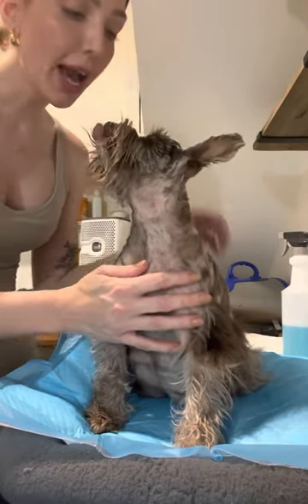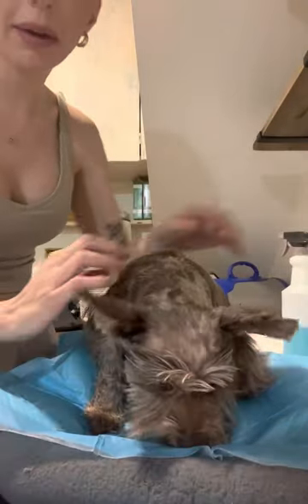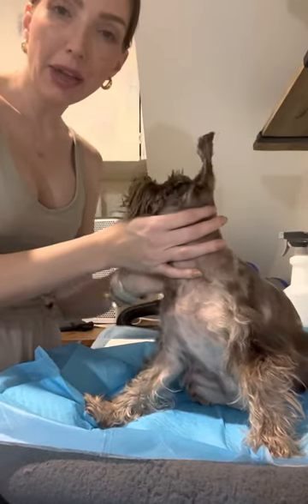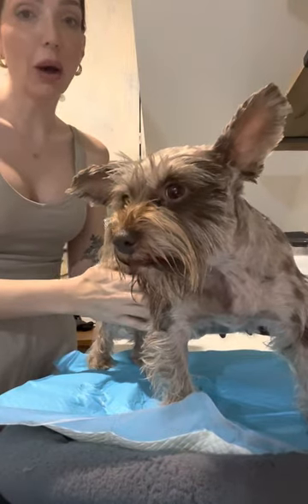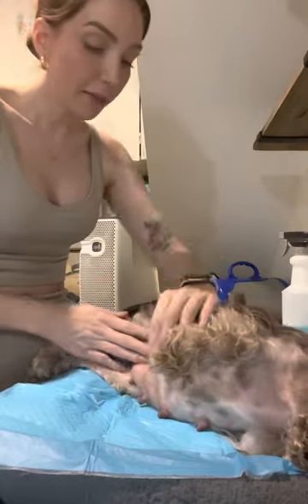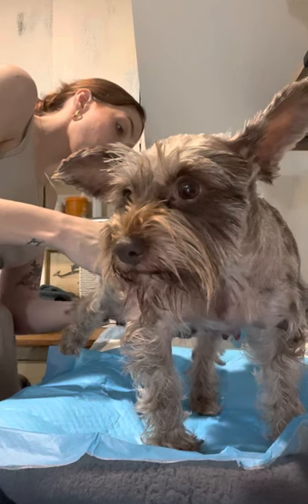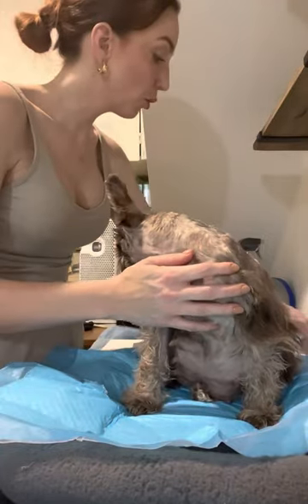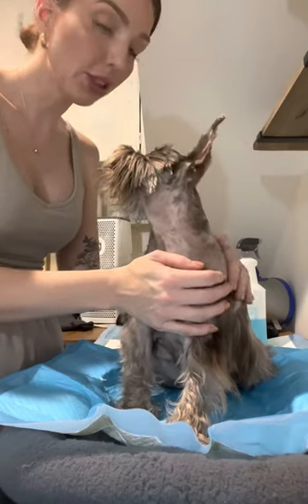Caring for a new mama after whelping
This is a great video for any curious dog lovers out there, or new breeders alike. We take whelping aftercare incredibly seriously here at Duke's Schnauzers. Without a healthy mama, we cannot hope to have healthy puppies.